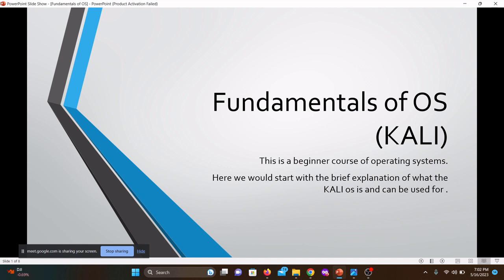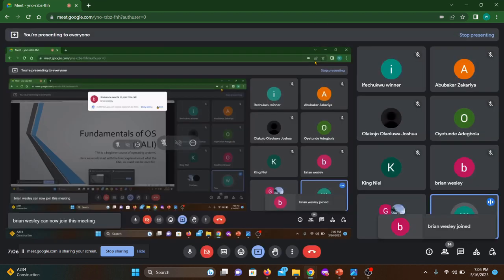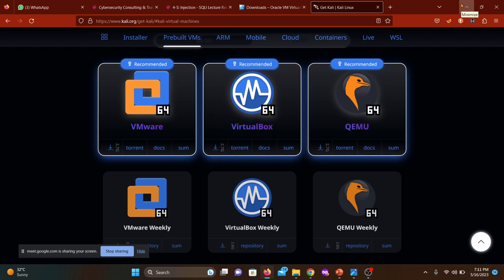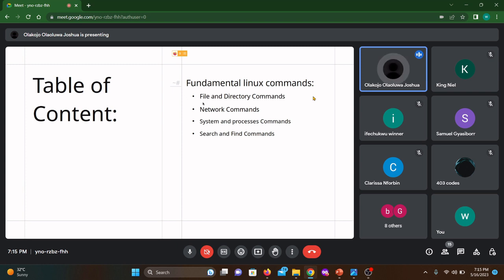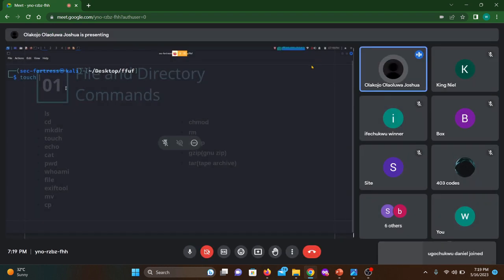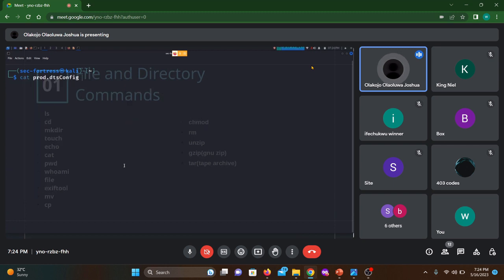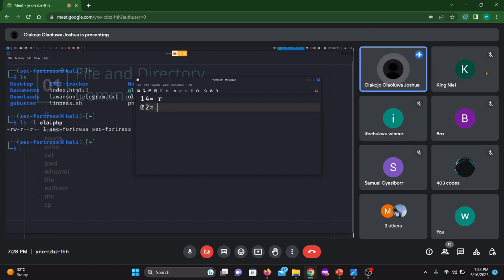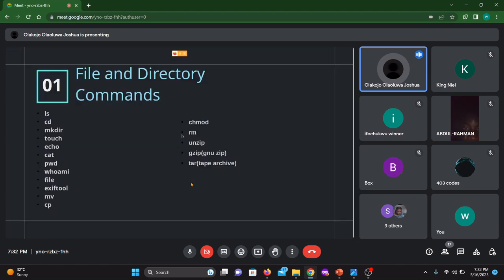kali essentials |webinar |ethical hacking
this webinar is coming to you because we believe you already made the decision to becoming a PENETRATION TESTER.its important you get started with the first few commands for KALI to be able to navigate with your OS